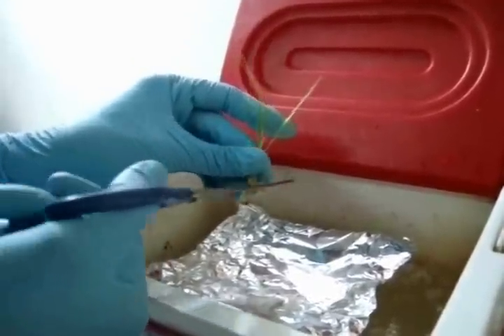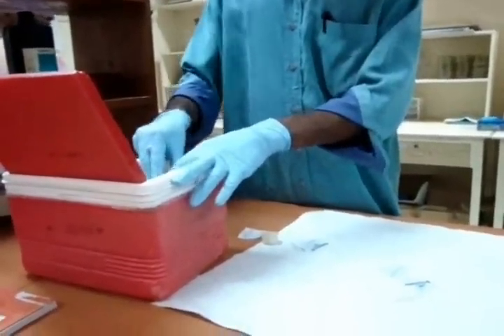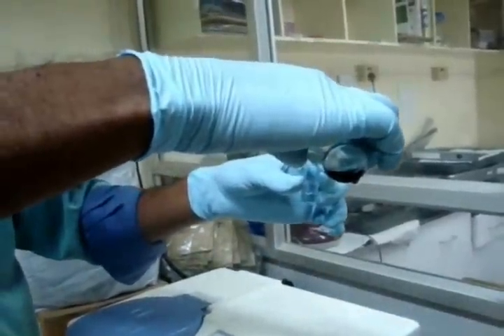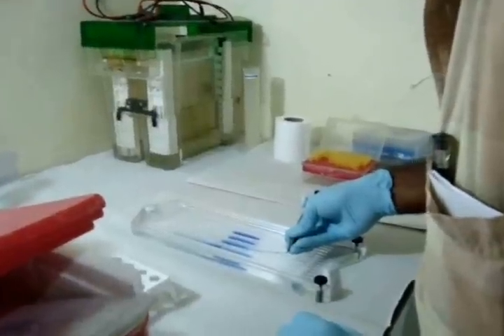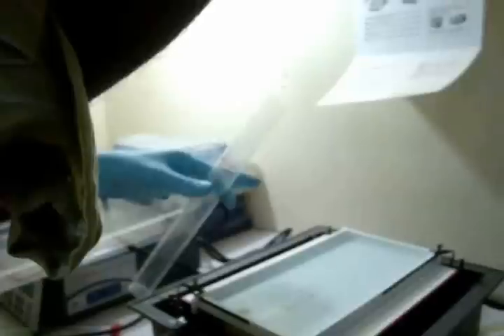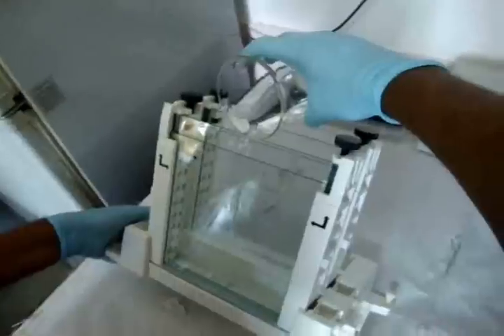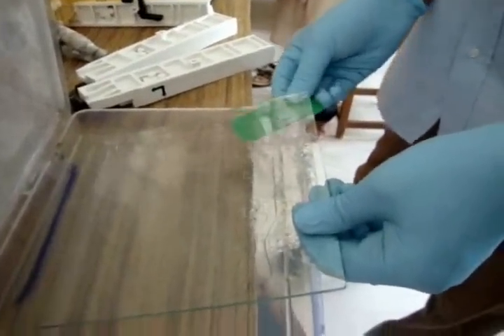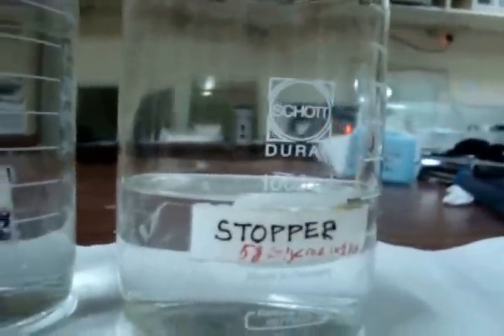2D PAGE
2D-PAGE is  the most popular protein separation technique which excels in terms of resolution, and sensitivity, in the analysis of large mixtures of proteins. 2D-PAGE separates proteins by the sequential use at right angles of two different electrophoretic techniques based on two different properties of the proteins, the separation of the proteins according to their isoelectric point in the first dimension and the electrophoretic separation of the proteins in the presence of sodium dodecyl sulphate (SDS) according to their molecular weights in the Second dimension .
The detection of proteins after 2D-PAGE utilises either antibody-detection techniques or chemical stains such as coomassie blue or silver. The proteins on the gel are detected as distinct spots which can be assigned X and Y co-ordinates according to their isoelectric point (pI) and molecular weights (Mr), respectively. These co-ordinates can be used to identify proteins quickly and to compare gels without further analysis. 2D-PAGE was first developed by OFarrell (1975) but has subsequently undergone several modifications designed to improve its resolution, reliability and sensitivity.